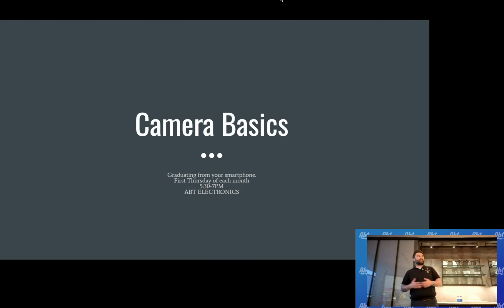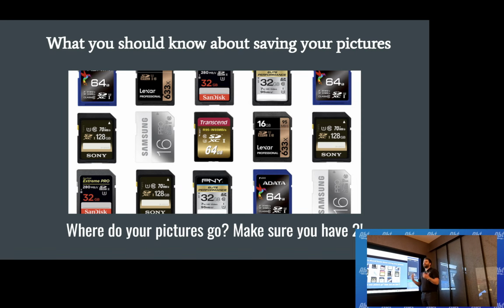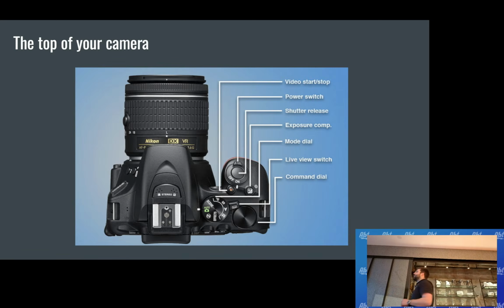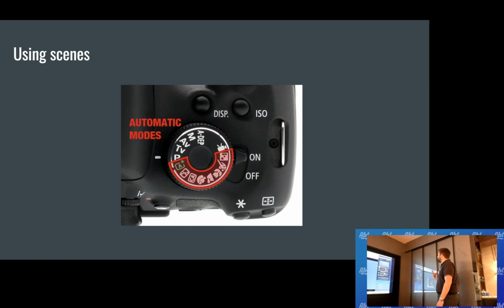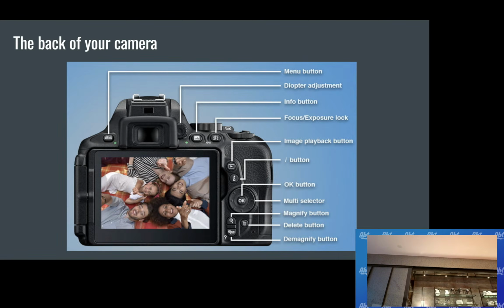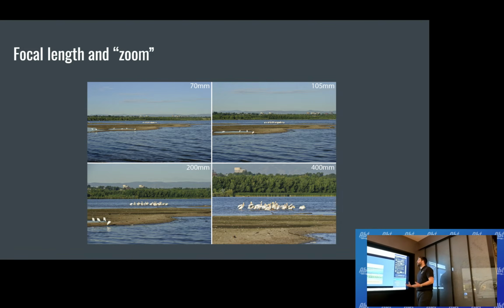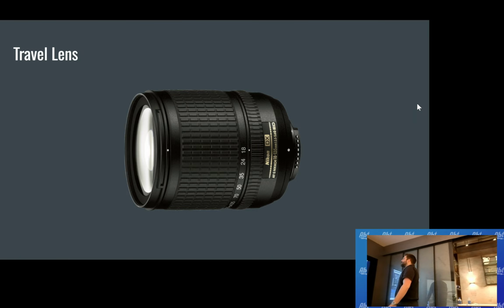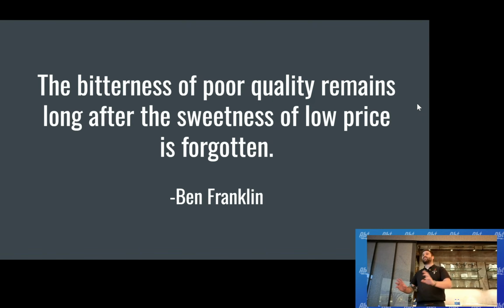Intro to Camera's 2-5-26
This class covers upgrading your phone to a camera. We'll discuss using the automatic feature on your camera as well as beginning steps you can take to becoming a content creator. We'll go through the layout of the camera as well as best practices for composition.